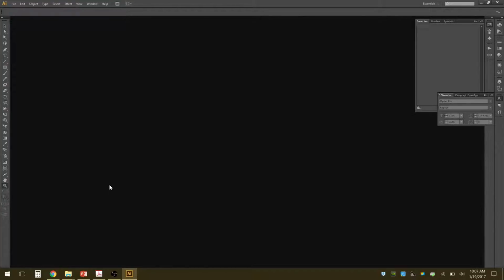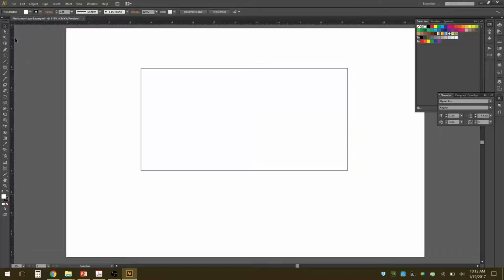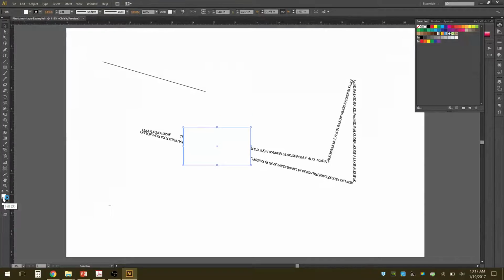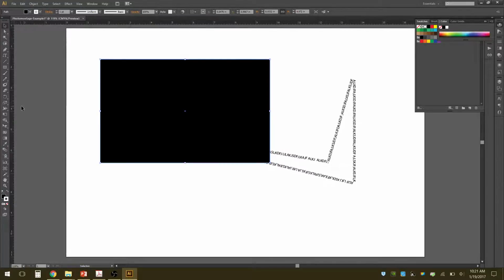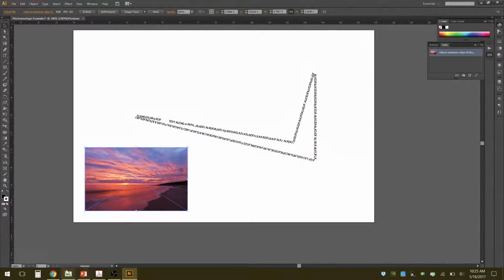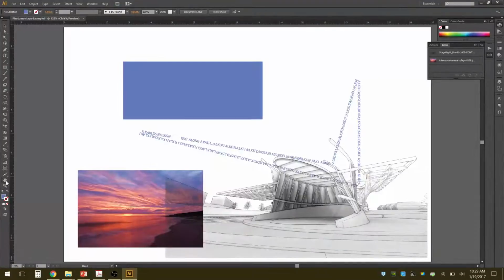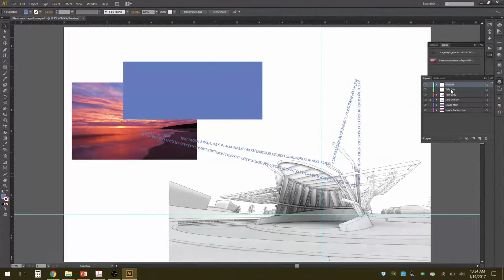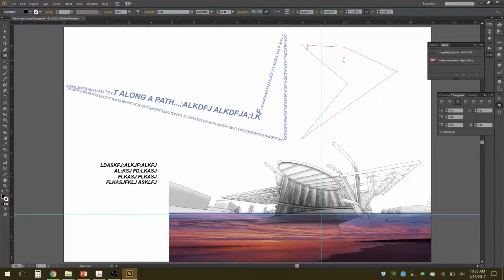170119 ARCH243 Illustrator IntroInterfaceBeg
This tutorial covers the introduction of Adobe Illustrator as it relates to the workflow associated with the current exercise.  The Illustrator interface, basic tools, and image importing are introduced along with integrating text, creating simple shapes, controlling fill & stroke, scaling, and color extraction are included.